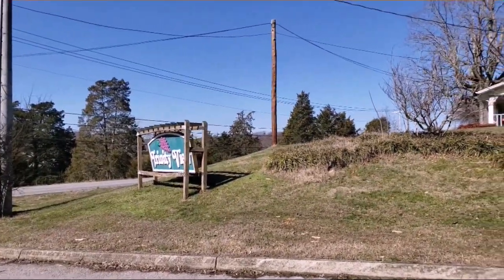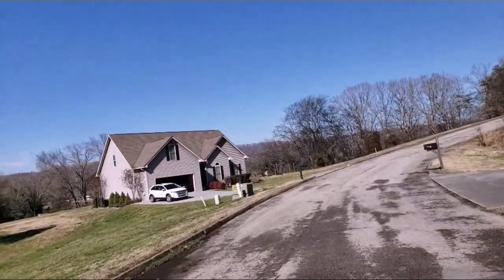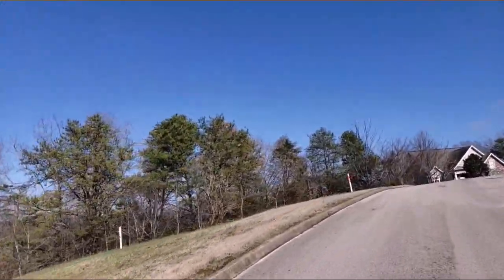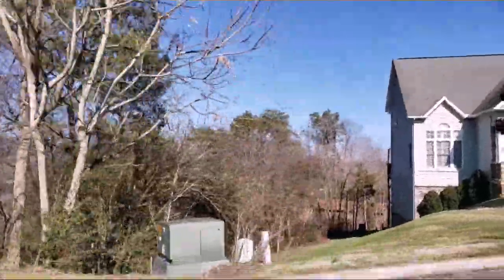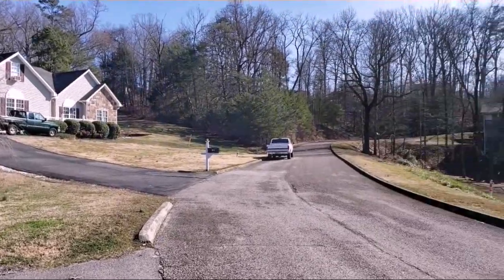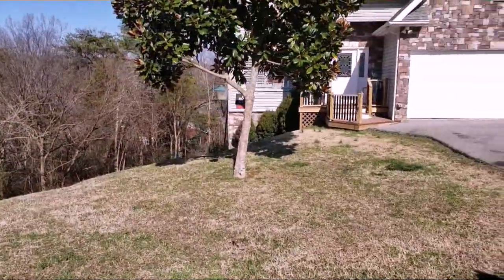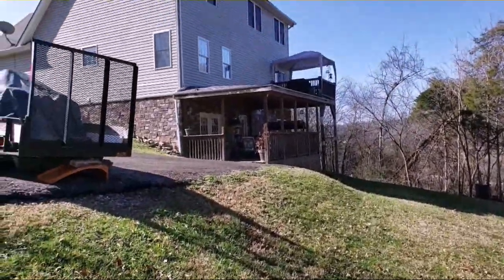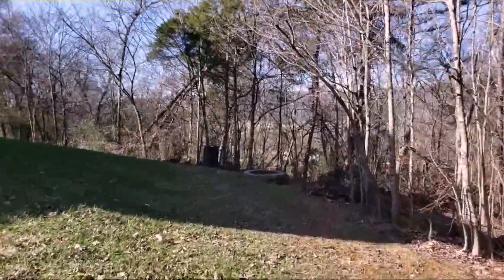920 Trinity View Circle Seymour TN 37865 - OUTSIDE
$299,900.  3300 sq. ft. 3 level, 12 room home situated on .75 Acres. Take a YouTube Video Tour Main level features a beautiful kitchen with stainless appliances, breakfast bar open to family room and dining room and master suite with jetted tub, separate shower and double vanity. Warm hardwood floors, ceramic in all wet areas and vaulted ceilings create an open feel throughout this beautiful home. Second floor features a spacious loft with gas fireplace overlooking the family room, hallway leading to a full bath, bedroom with lofted ceiling, and bonus room with large closet. Click MORE

Lower level features a private home office with own entry for occasional visitors, two finished rooms currently being used as a rec room and home gym, A full bathroom and home theater with dedicated concession area. Walk out basement with covered deck and open deck off dining room provide exceptional views. Great Seymour location centrally located between the Smoky Mountains and Downtown Knoxville.